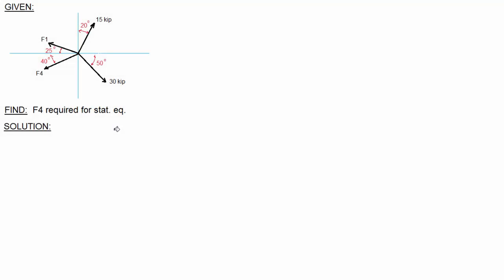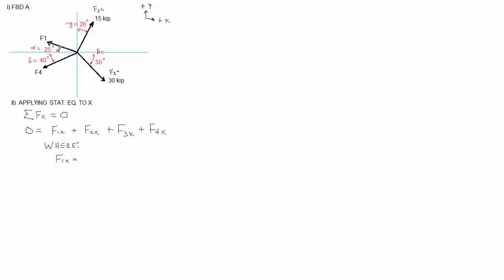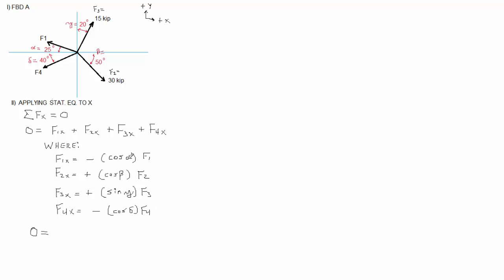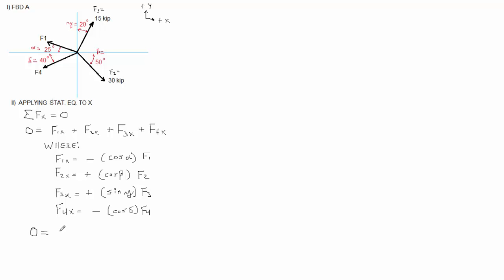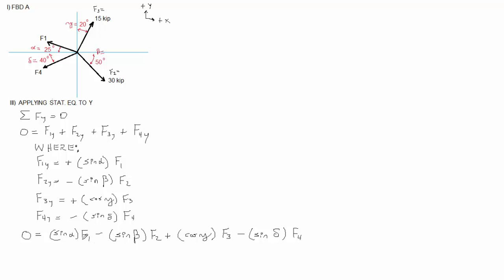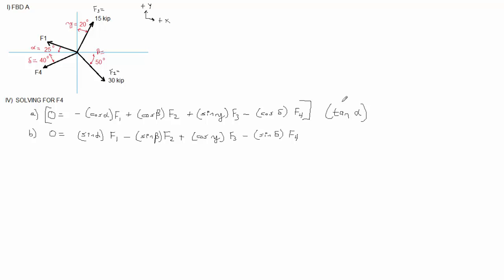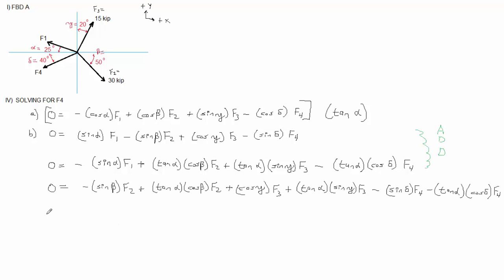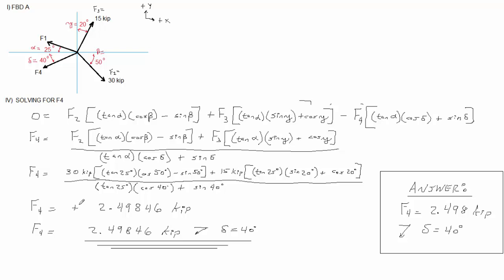METC_111-Equilibrium_of_a_Particle-II